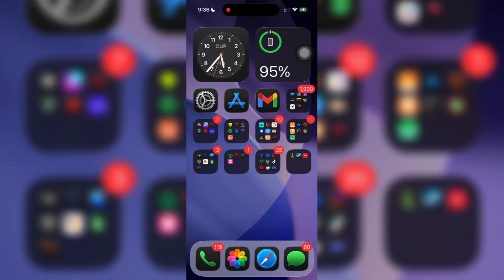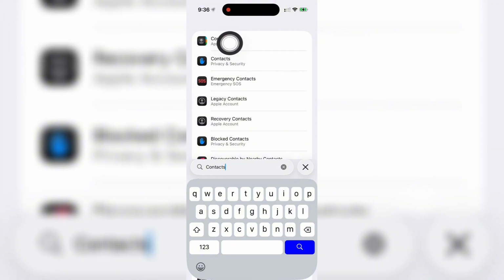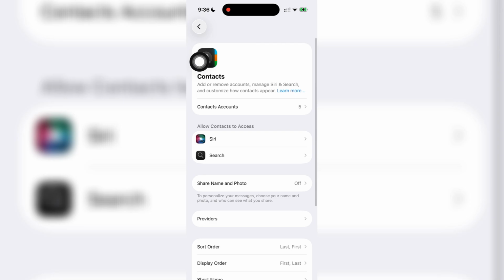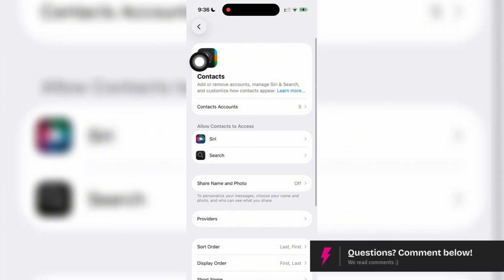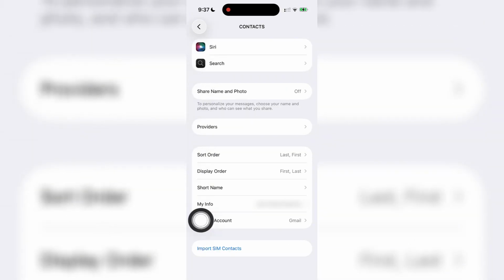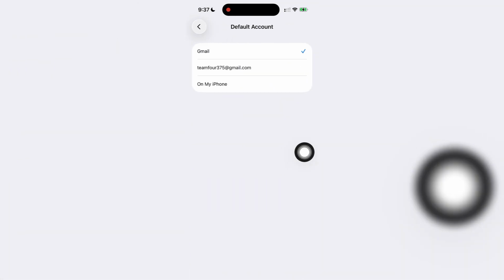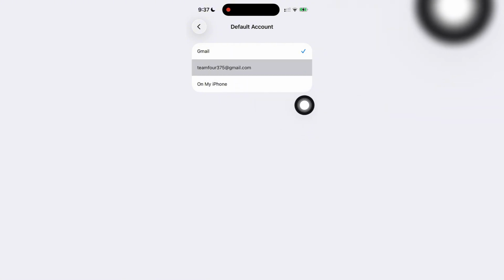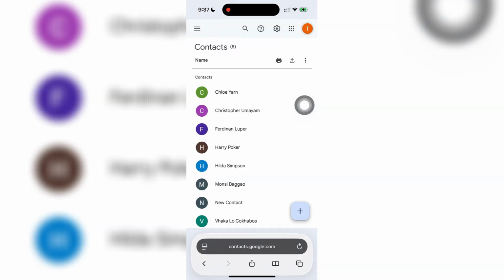How to MAKE Google Contacts the DEFAULT on iPhone (Step by Step)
This guide explains how to make Google Contacts the default on iPhone so your device prioritises your Google address book when saving and managing contacts. Please consider liking the video and letting us know if you have any comments, ideas or questions, we really appreciate any feedback! We have plenty of other tutorials on our channel so come and see if we can help you with anything else :)